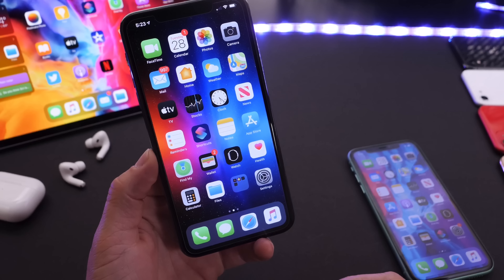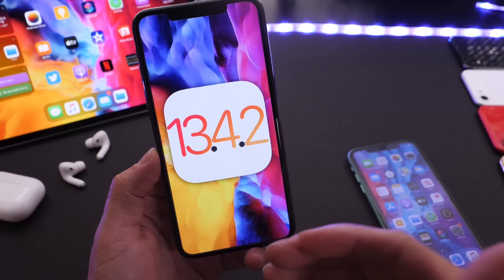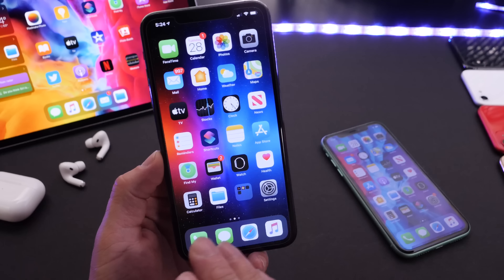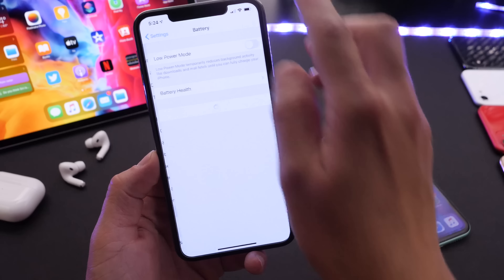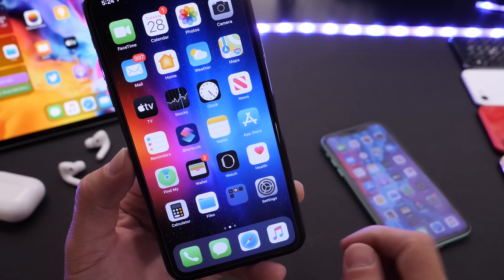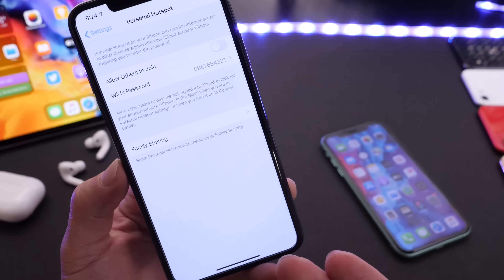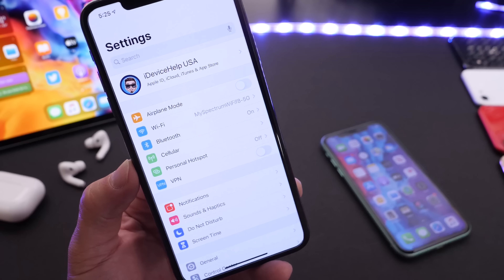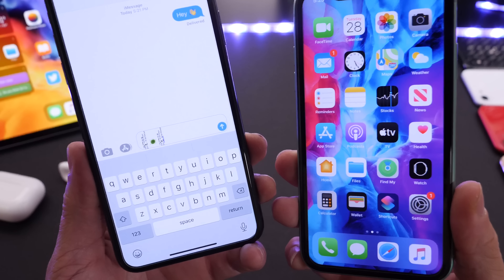iOS 13.4.2 Preview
Sponsor link: Link ad - Tenorshare iCareFone ( ‪ ) can backup iPhone data for free without any limitation, transfer WhatsApp data between iPhone and Android phone.